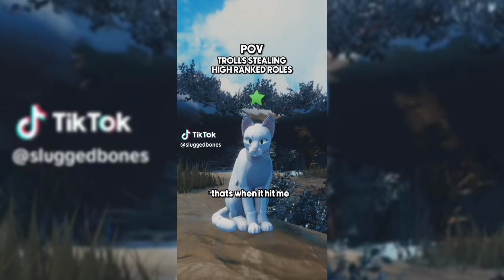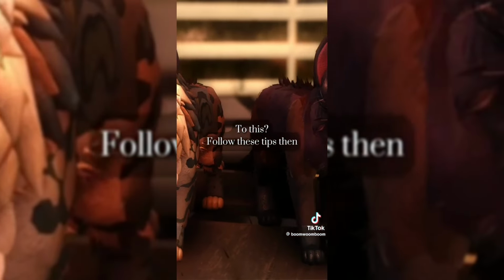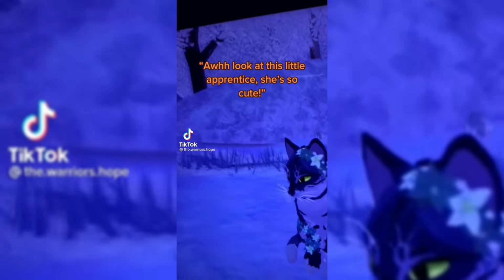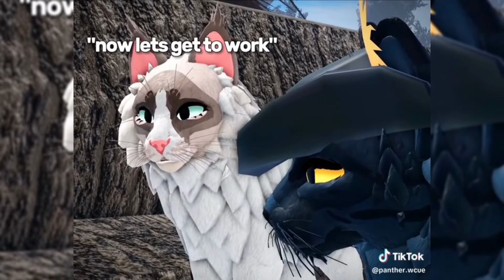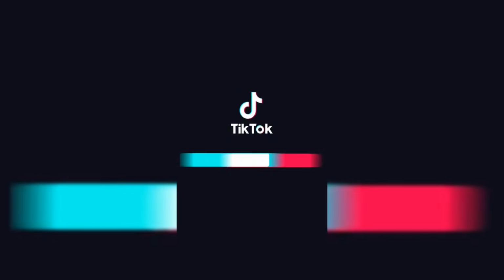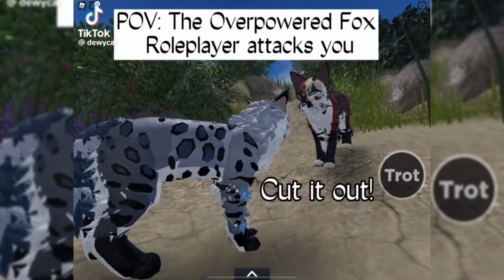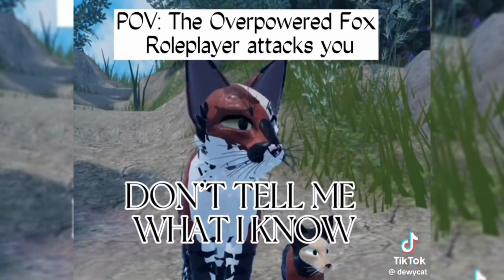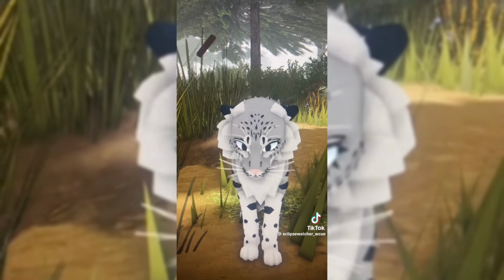★ - wc:ue tiktoks greystripe chose over silverstream!!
game: 'Warrior Cats Ultimate Edition' on Roblox !!
roblox username: shredswing
morph in the thumbnail is my morph!! plz refrain from copying them :)

! i don't accept friend requests !

NONE OF THE TIKTOKS BELONG TO ME AND I AM MAKING NO REVENUE FROM THIS!!!

thanks for reading and may starclan light ur path !!